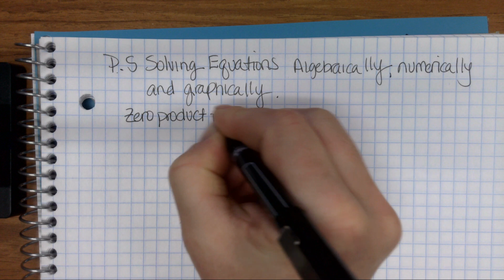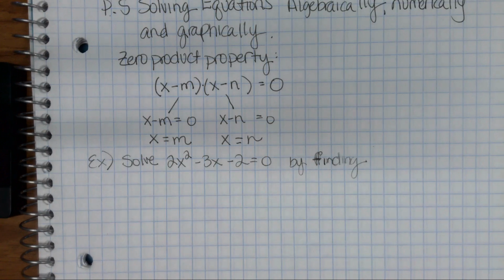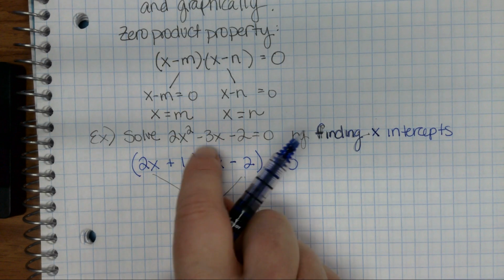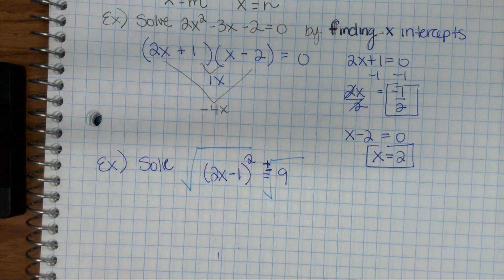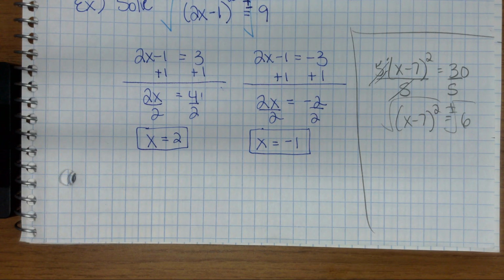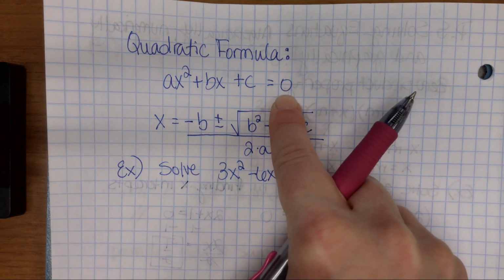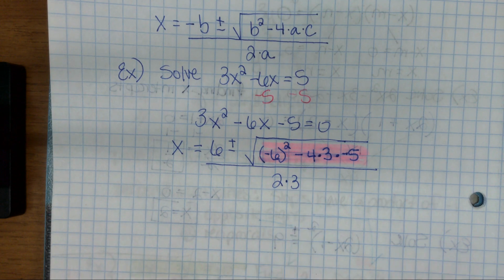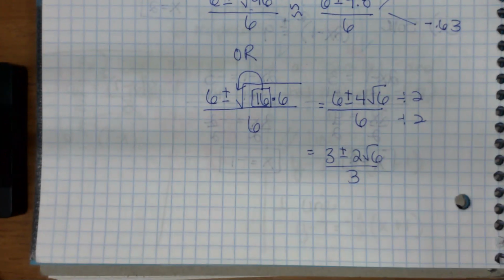Precalculus P.5 Solving Quadratics Algebraically